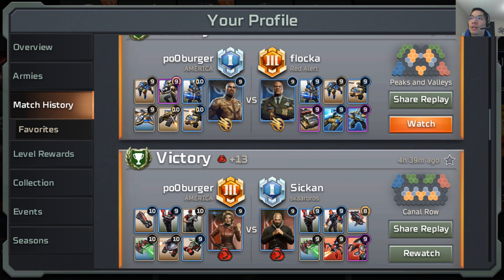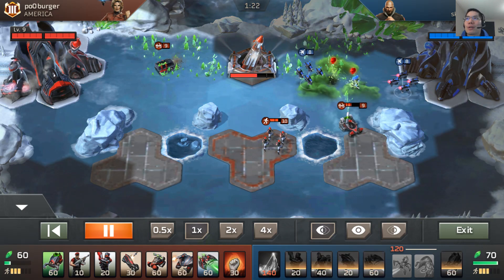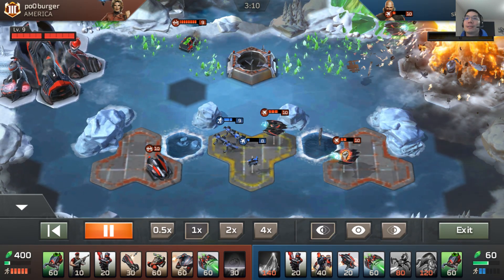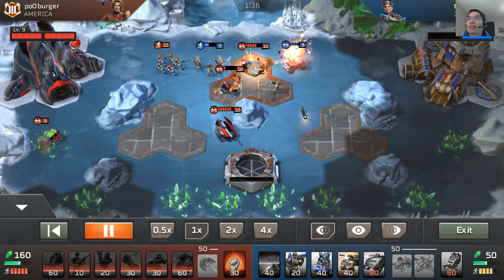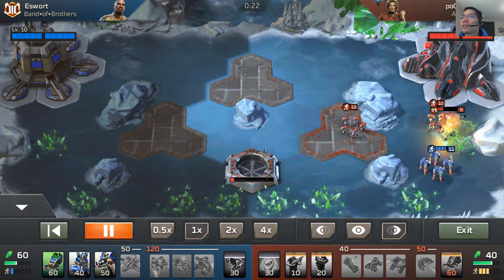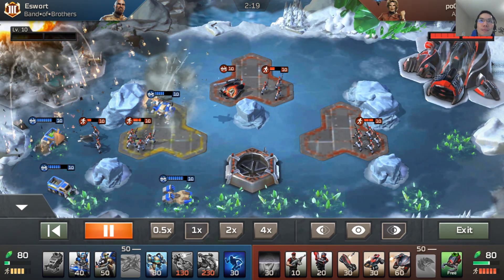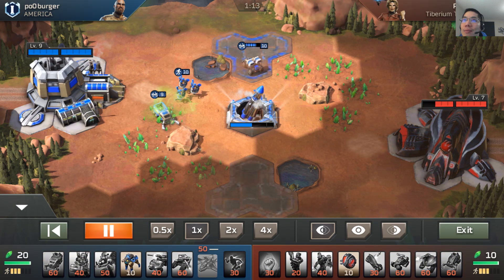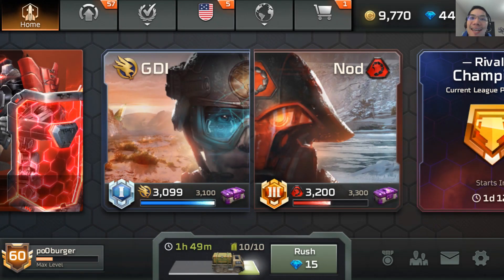Command & Conquer: Rivals - BEST NOD DECK TO THE TOP?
I posted a video before about basic nod decks and whether it can get you to the Tiberium League. Now that I'm back in the Master's League, I'll be using this basic deck to see if it'll take me all the way back to Tiberium!